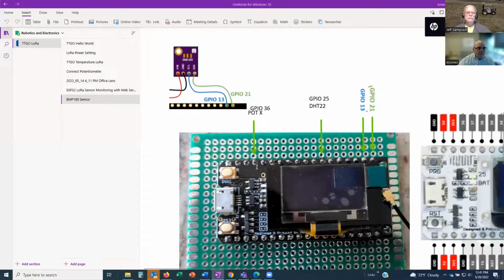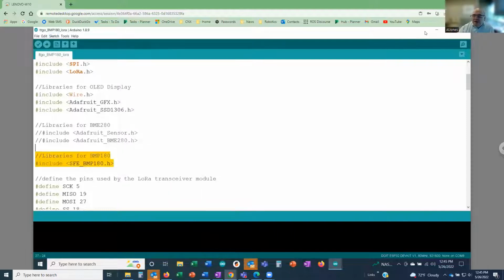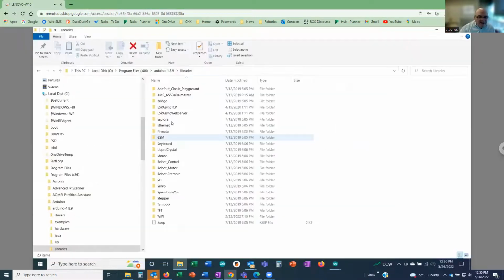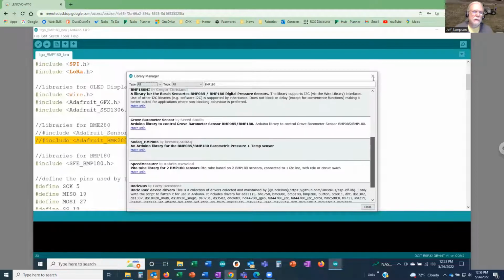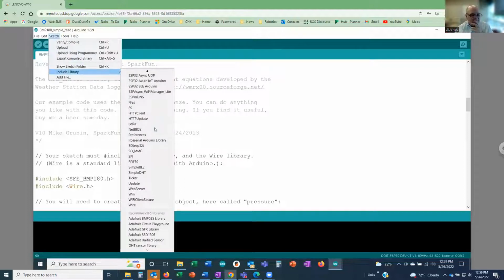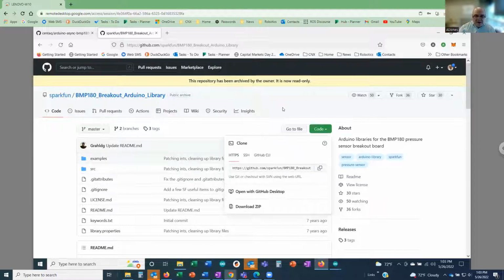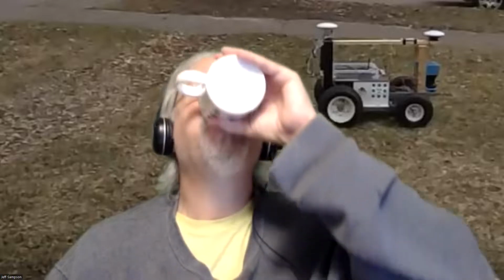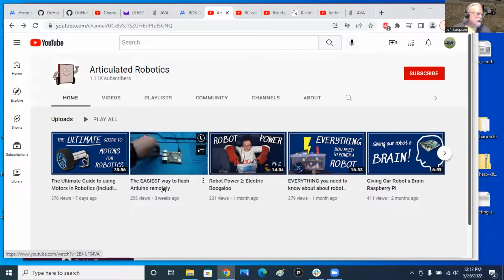05262022 ROS Lawn Tractor Meeting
Chat:
We were talking about Bob's giant sheep. So I posted a link Robot Shop of Horrors
and a link to the day at Bob's house.
Link to Ava-V2 write-up.

Index:
00:00 Al: Talks about his ESP-32 LoRa boards.
02:45 Al: Talks about errors he is getting trying to compile.
27:00 Jeff: "I have nothing..."
27:20 Jeff: Mentions the HBRobotics meeting from yesterday. Posts a link to the "Ava" robot.
31:40 Jeff: Posts link to Articulated Robots on Youtube which has new videos added.